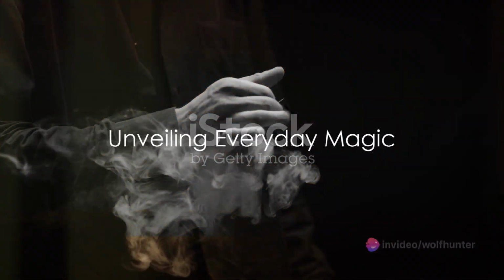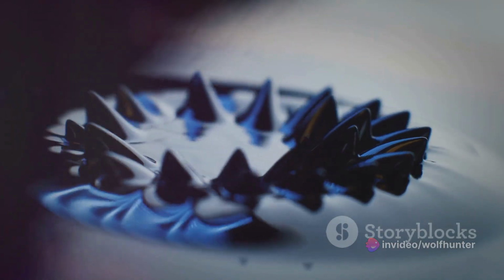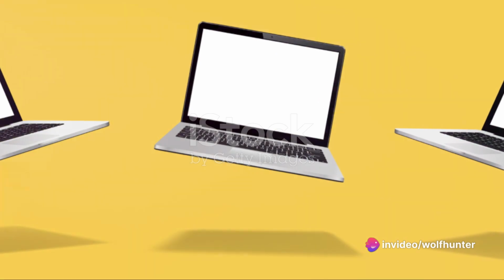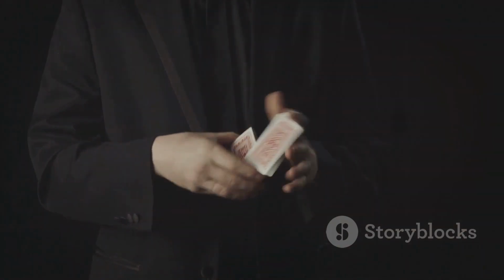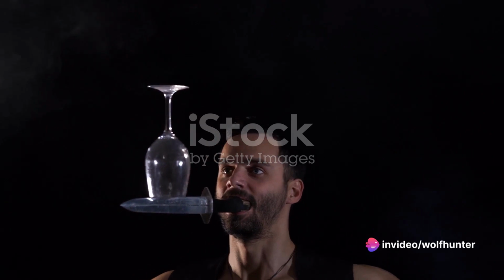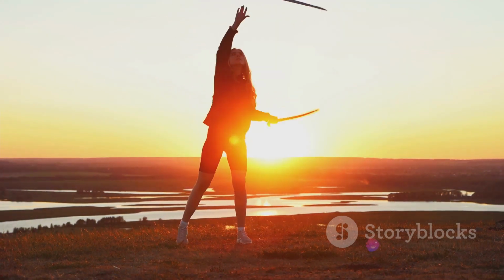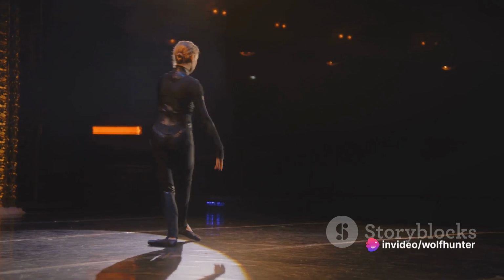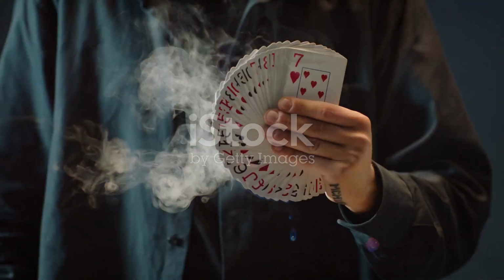Everyday Magic: The Science Unveiled